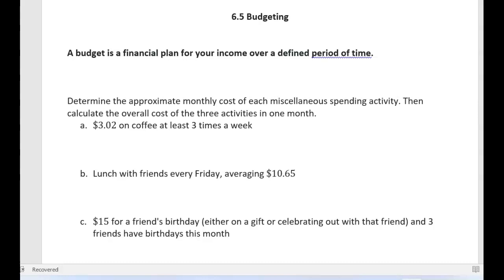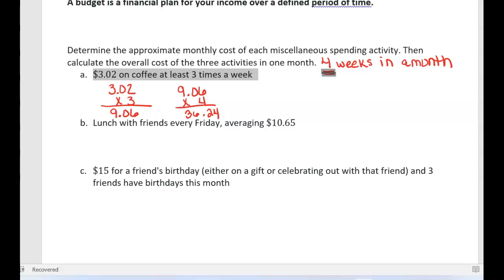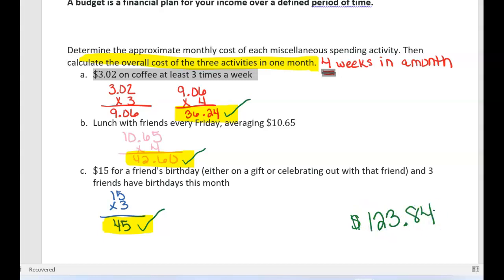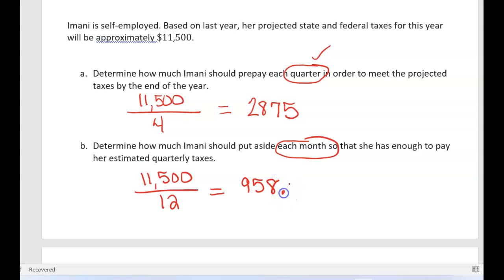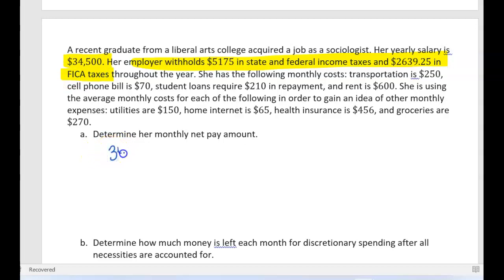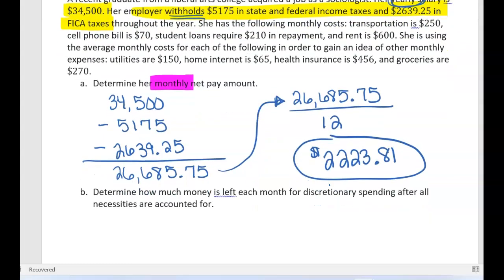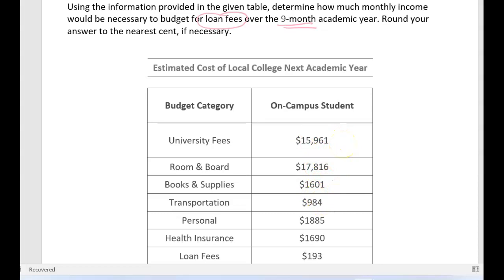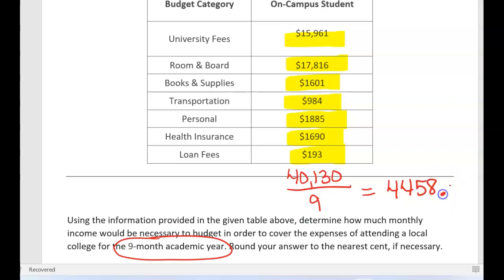MTH 154 Section 6.5